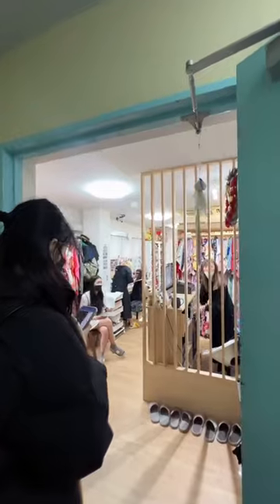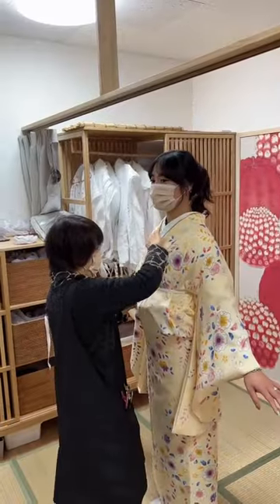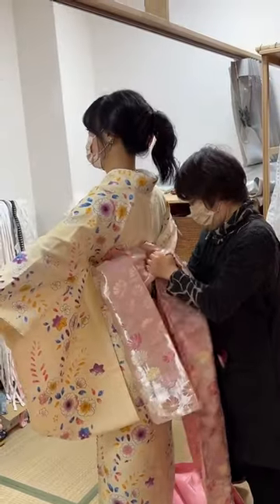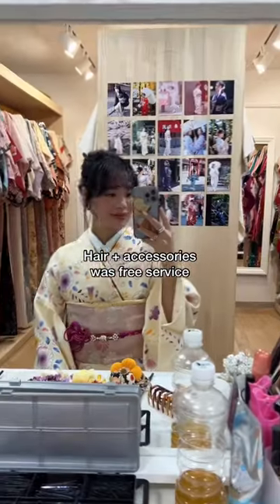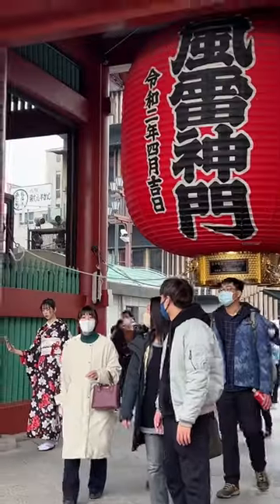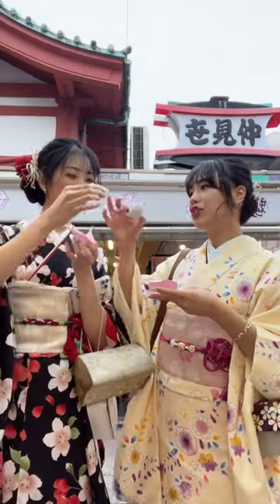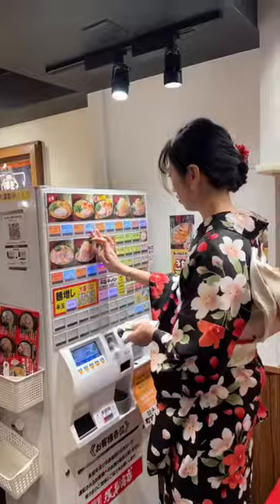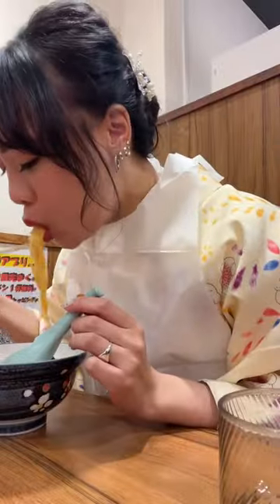Renting a kimono in Tokyo 🇯🇵